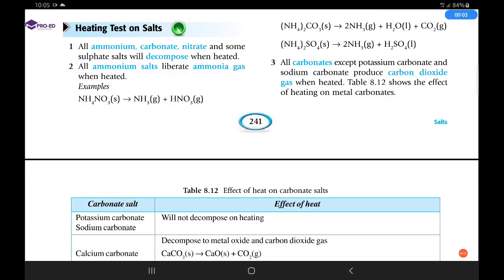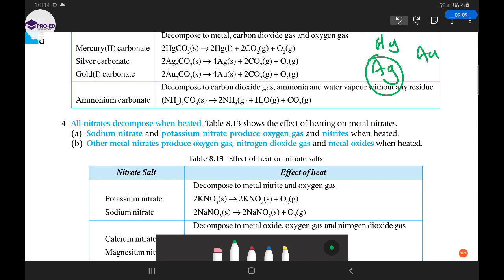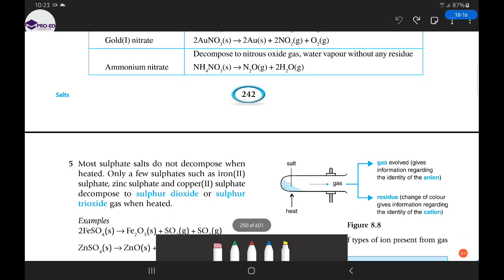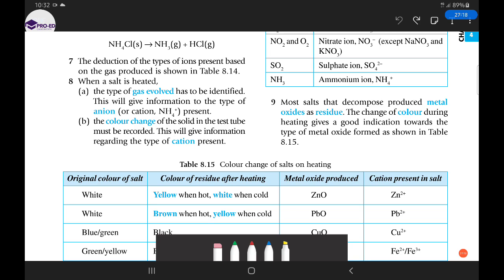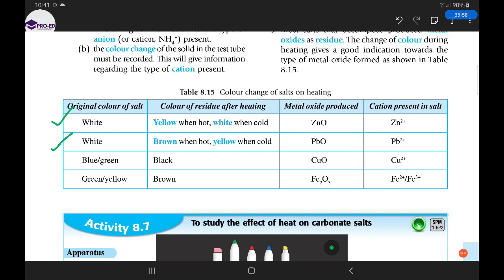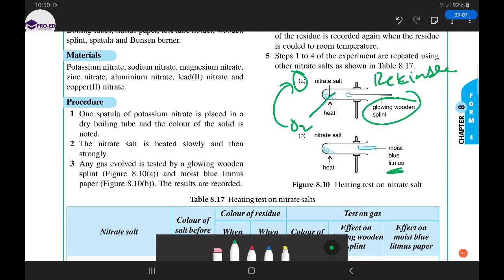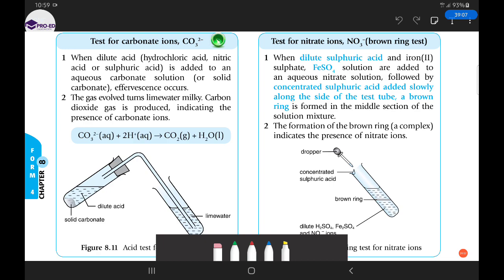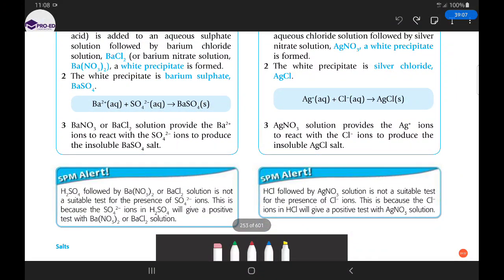Chemistry : Salts ┃Part 2/3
This video covers the following areas :
● Heating Tests on Salts
- Effect of Heat on Carbonated Salts
- Effect of Heat on Nitrate Salts
● Presence of Anions in Aqueous Solutions

KBSM : Form 4 Chapter 8 - Salts
KSSM : Form 4 Chapter 6 - Acid, Bases & Salts

If you have any questions regarding the areas taught, feel free to type it out in the comment box below.
We are Pro-Ed Education Centre.

Reference Book : Tan, Y., Loh, W. and Tan, O., 2015. Chemistry SPM.